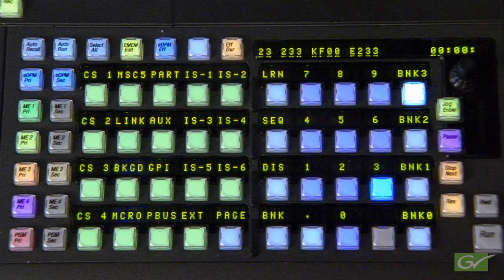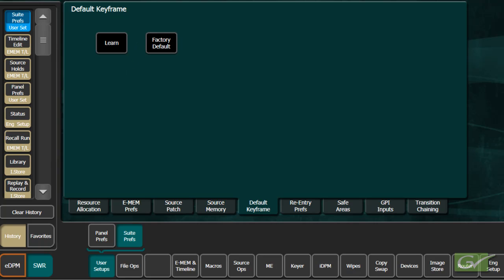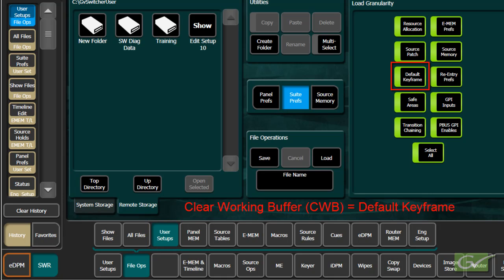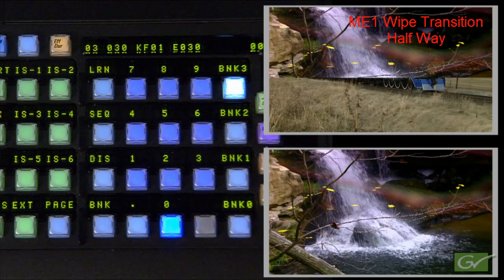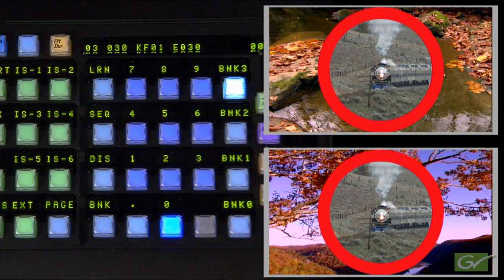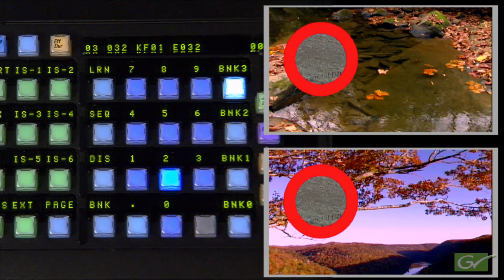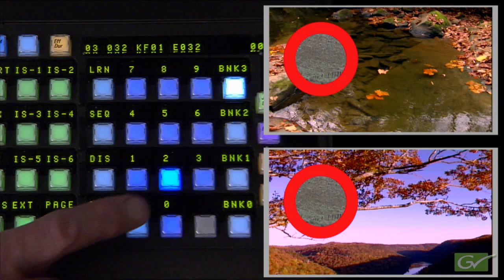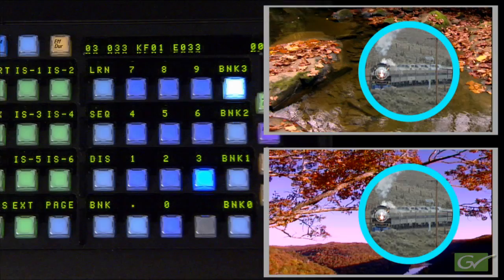Kayenne and Karrera Operational Tutorial - E-MEM Getting Started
Building basic E-MEM recall effects using one Mix Effects bank using Local E-MEM. Using Effects Dissolves and the Clear Working Buffer.